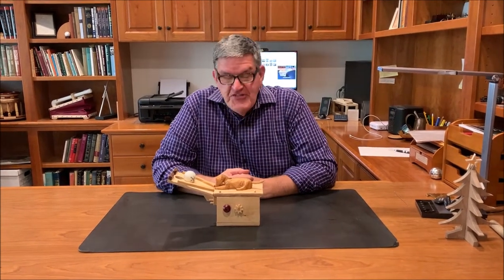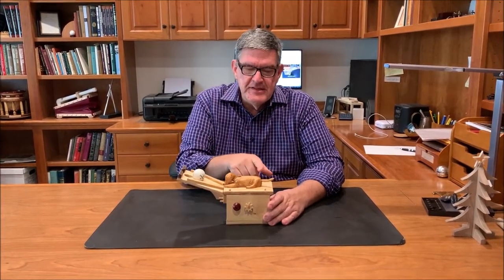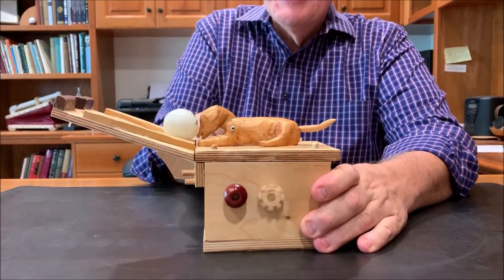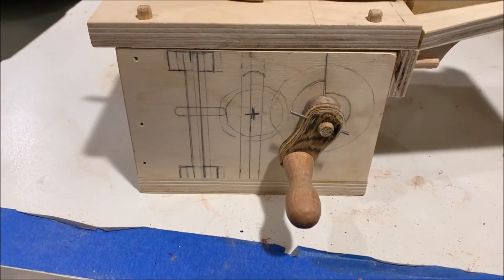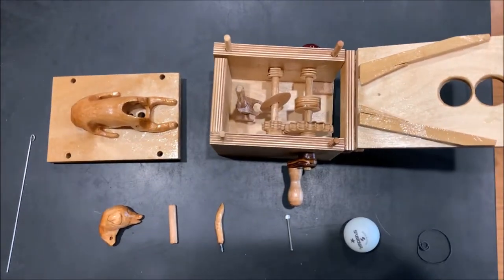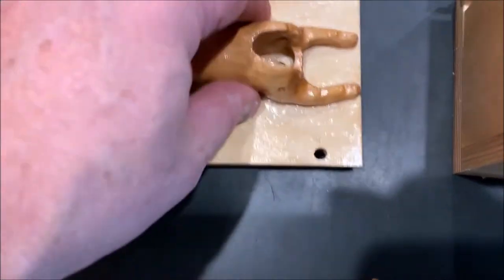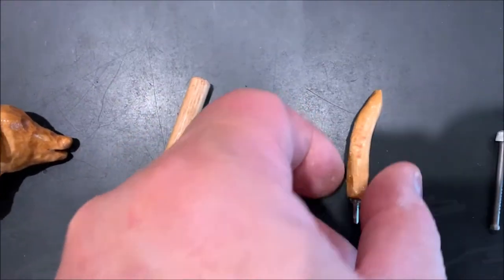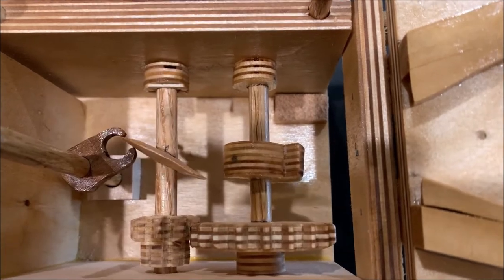SOCCER DOG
Fun Automata Toy -- DOG FLIPPING BALL with his HEAD

** DETAILS **

HARDEST PART(s): Carving the Dog’s body and head.  Getting the mechanisms to work.

HOW FOUND: Saw a picture on the internet many years ago.

MATERIALS:  Basswood, (Dog carving), Baltic Birch Plywood, Bloodwood

ORIGINAL SOURCE:  Don’t know.

COMMENTS:  I saw a video on the internet of an unfinished version of this.  Took a screen shot and adapted the concept.